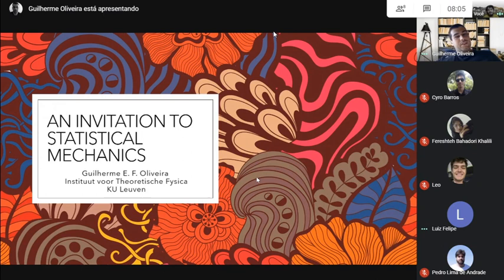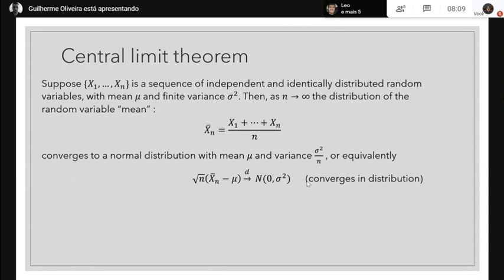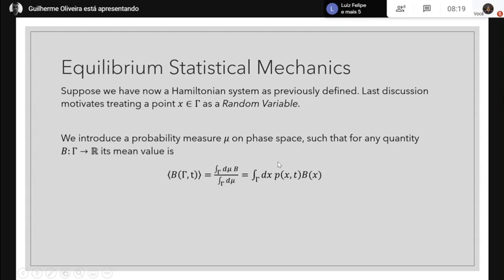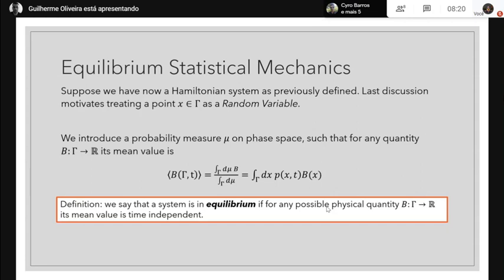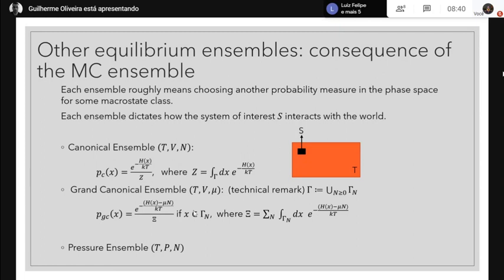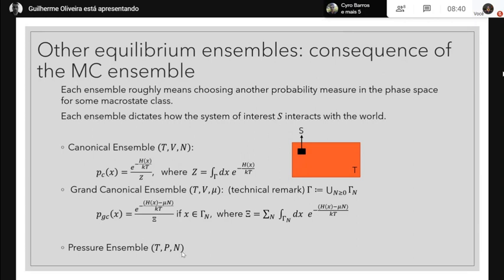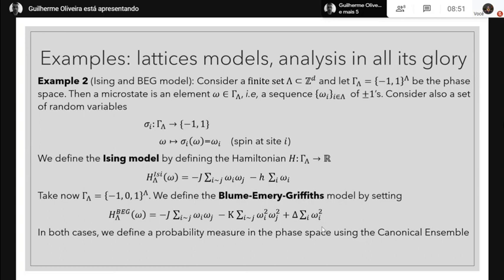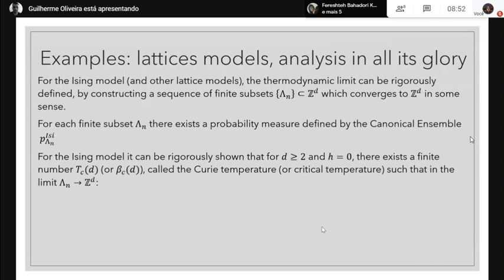An Invitation to Statistical Mechanics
MATH-PHYS-CAT online seminars. Today we received Guilherme Oliveira from KU Louvain.

Speaker: Guilherme Oliveira

Abstract: Over the years, statistical mechanics has proven to be a powerful ally to unravel many aspects of nature. Its uncountable applicability ranges over the Quantum realm to the Classical one, being in that way one of the most prominent physical theories. In this talk I would like to go briefly over the theoretical setup of Equilibrium Statistical Mechanics, represented by the ensemble theory. I will then try to spend some time to give an overview of Non-Equilibrium Statistical Mechanics and prospects in the area.